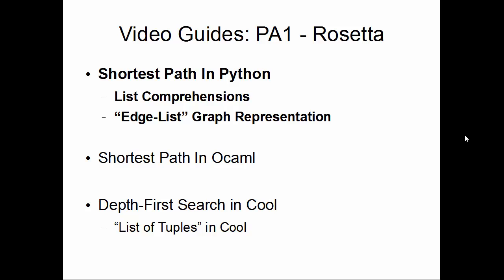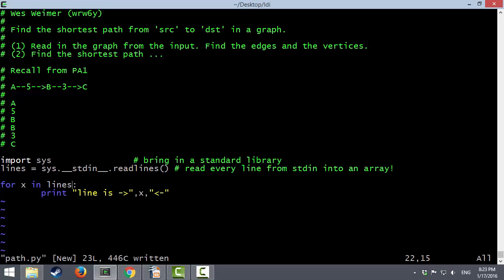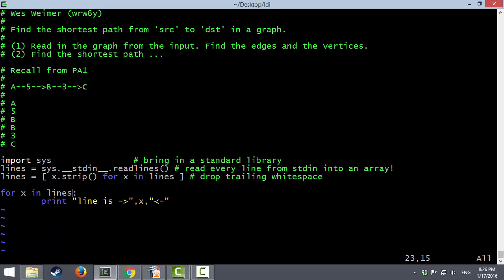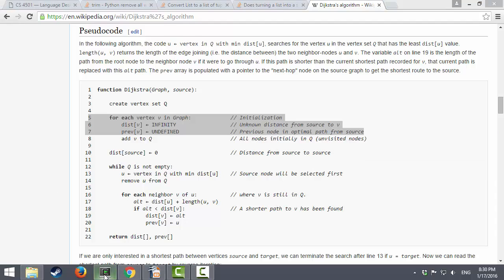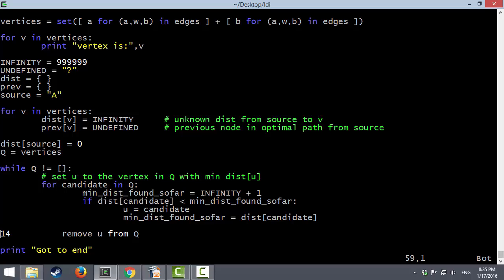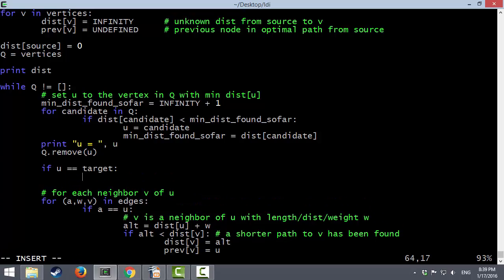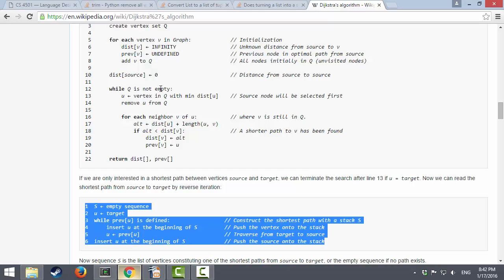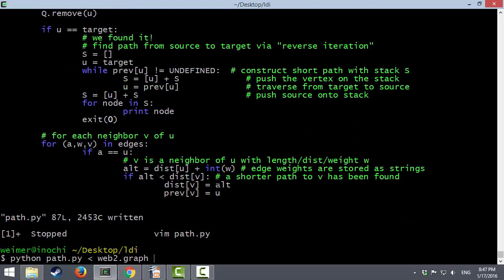Video Guide - PA1 Rosetta - Python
A video guide and walkthrough showing an implementation of a shortest path calculation (Dijkstra's Algorithm) in Python. The video shows coding, testing and debugging. It also includes a brief foray into Python's List Comprehension feature.